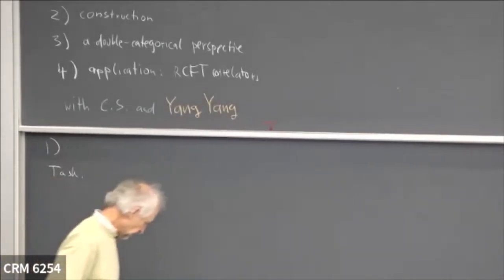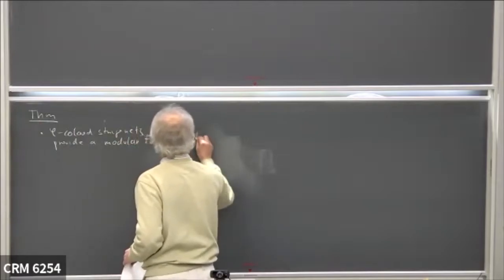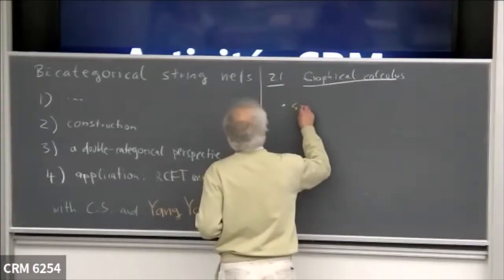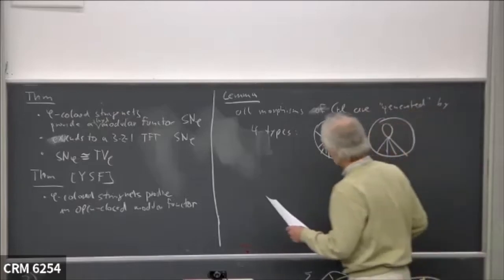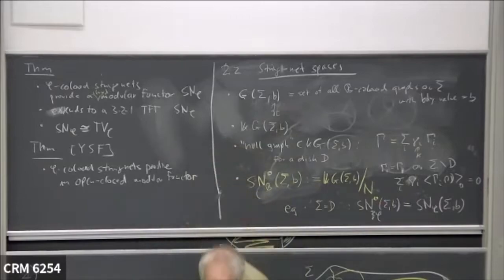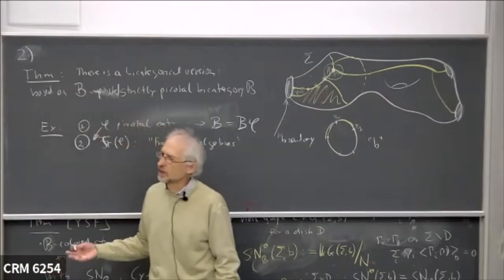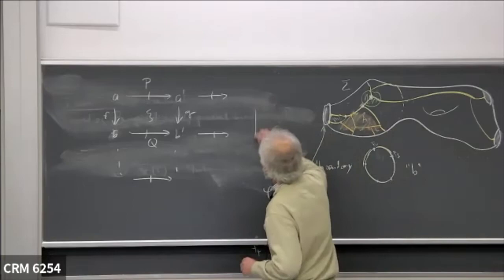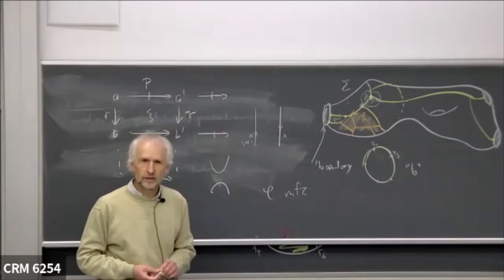Jürgen Fuchs: Bicategorical string nets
Atelier sur les Symétries quantiques: catégories tensorielles, théories quantiques topologiques des champs, algèbres vertex/Workshop on Quantum symmetries: Tensor Categories, Topological quantum field theories, Vertex algebras: Octobre-Novembre/October-November 10-04

Abstract. The string-net construction uses colored graphs embedded in surfaces to produce a modular functor. I will explain that the appropriate algebraic input datum for the coloring is a pivotal bicategory B, rather than a spherical fusion category. Frobenius functors between pivotal bicategories relate different string-net constructions. Of specific interest are the bicategories Fr(C) of (simple special symmetric) Frobenius algebras in a modular fusion categoryC and the delooping BC ofC, which are related by a forgetful functor. As an application, this setting allows for a purely two-dimensional construction of consistent systems of correlators for rational CFTs with chiral data given byC. The string nets based on Fr(C) capture the local rules for defects which relate world sheets having the same correlator. Together with the field functors that appear in the CFT application, the Fr(C)-colored string nets fit neatly into the framework of double categories.